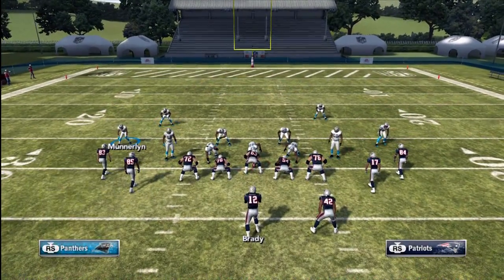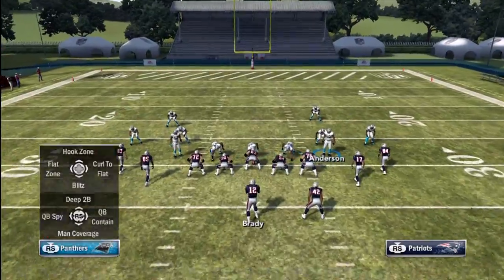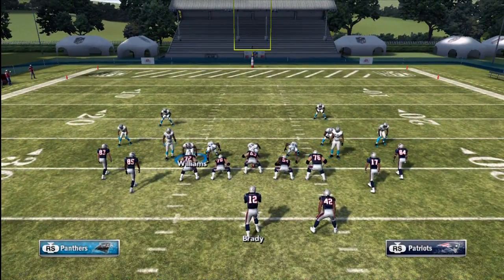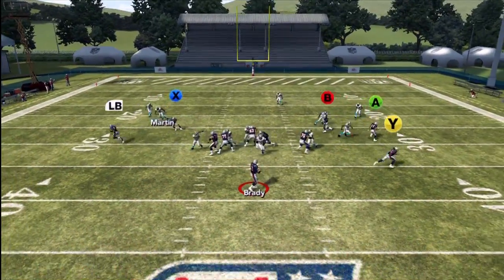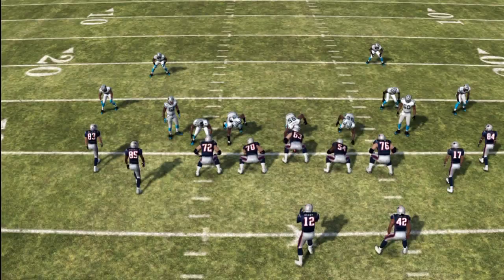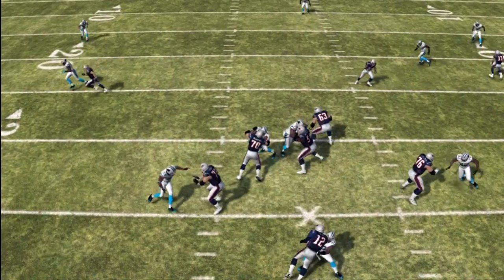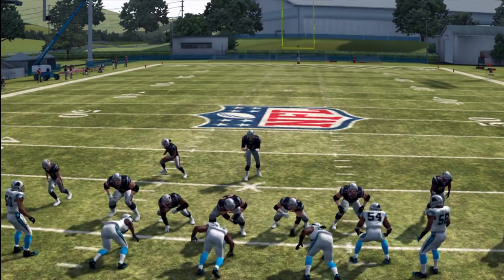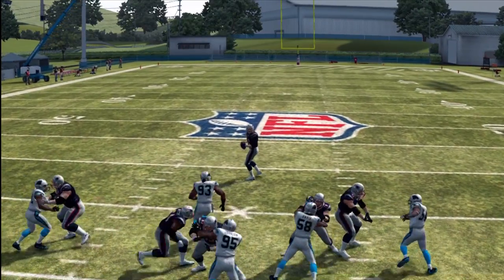TNA Week! 5-2 Defensive Scheme - Part 1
Play Insight: This is my favorite zone play out of the 5-2 formation.  I like this play because the zones are already set up the way they need to be besides the LE and right DT.  The pressure from this play is coming from the A gap.  Making adjustments on this play is crucial to it being a successful play.  Manning up either the Right LB or the FS is recommended from time to time because zone is very vulnerable to certain things. Mixing in this play with both man and maximum coverage defense will dominate the defensive side of the ball.

Play: Trio Sky Zone
Formation: 5-2 Flipped
Playbook: NYG

Setup:

1. Spread LBs.
2. Crash DL to the right.
3. Re-Blitz the DT over top the center
4. Re-Blitz the LB on the left and put him down and on the line on top of the LT
5. Purple the LE.

madden 12 52 formation nano, madden 12 52 nano, madden 12 nano blitz, madden 12 52 formation, madden 12 best nano, madden 12 defensive mini scheme, madden 12 52 defensive mini scheme